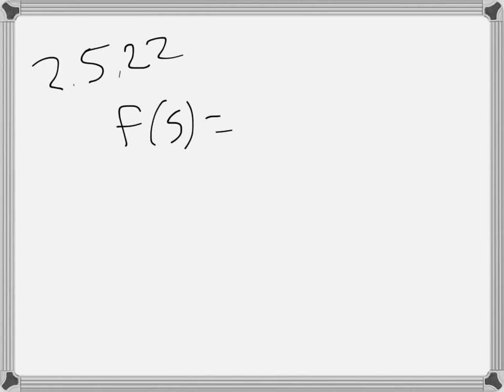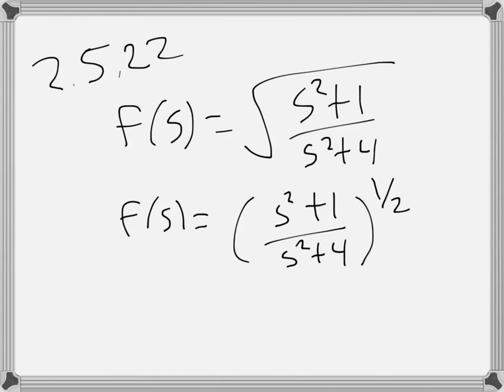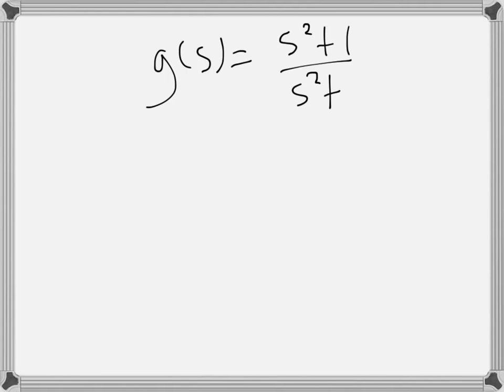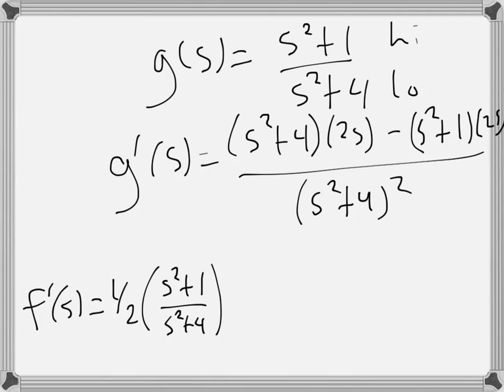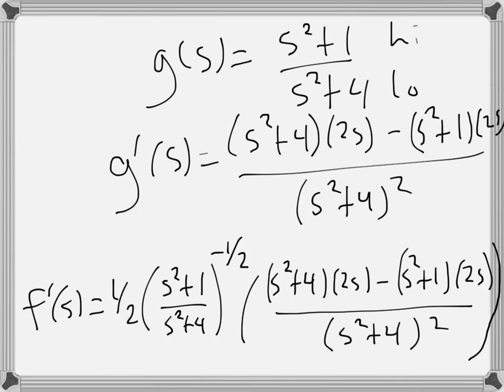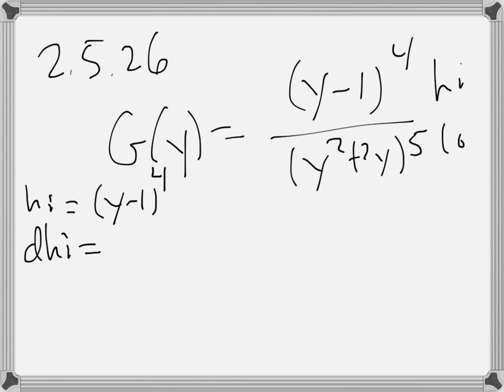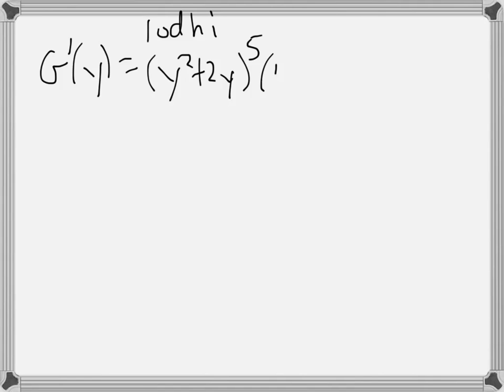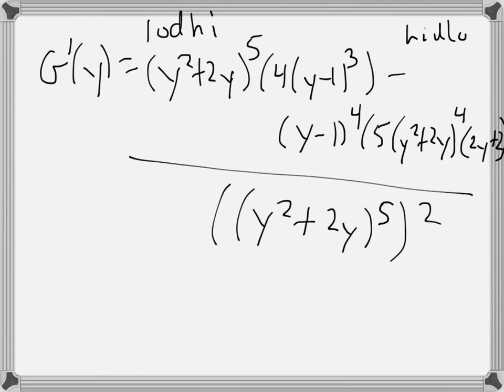Stewart Essential Calculus Early Transcendentals, 2.5.22, 2.5.26, chain and quotient rule